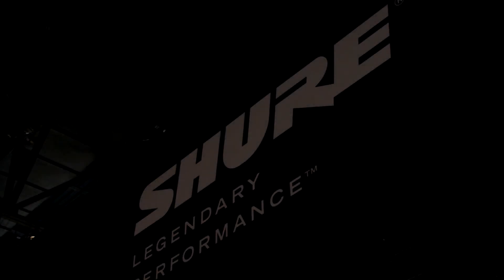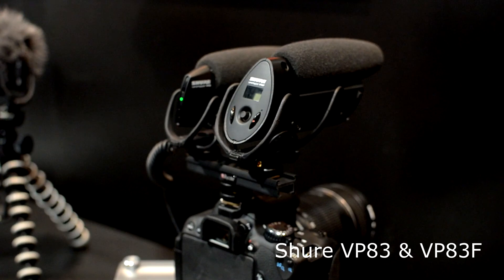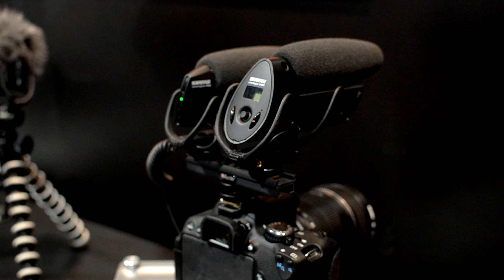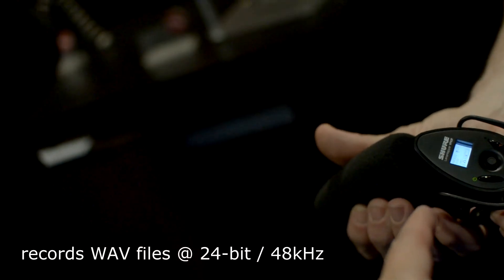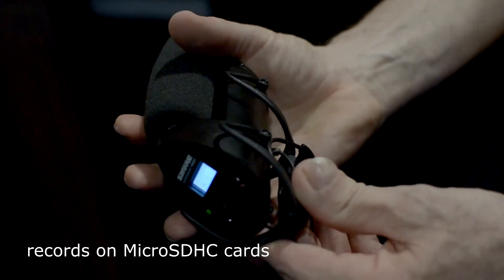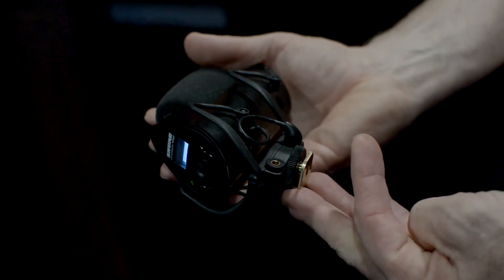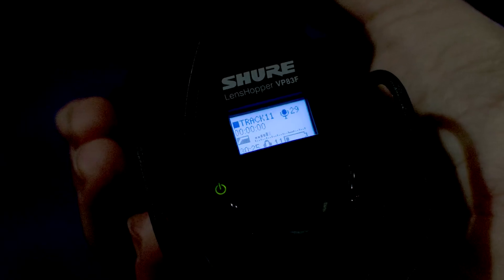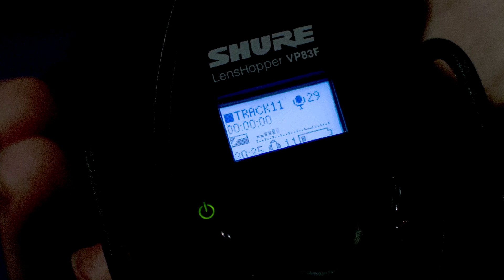SHURE VP83 and VP83F Shotgun Microphones at NAB 2013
The audio company Shure is finally breaking into the DSLR/small camcorder microphone market with two new offerings being shown at NAB 2013. The VP83 is a perfectly compact shotgun mic with gain and low-cut filter control built in. The VP83F includes a MicroSD card based WAV file audio recorder--offering a nice alternative for people looking for dual audio recording--but who don't want to carry an external audio recorder.

Shure mics will ship July 15 2013:

Shure VP83 - $229:

Shure VP83F with built in recorder - $349: